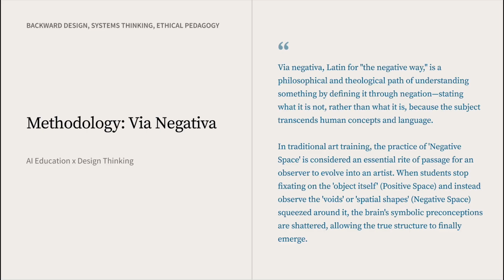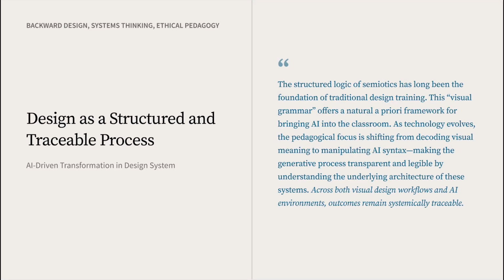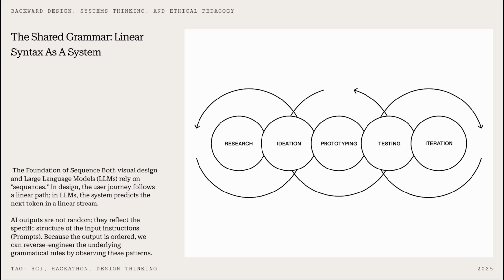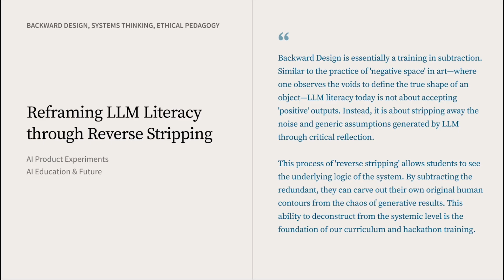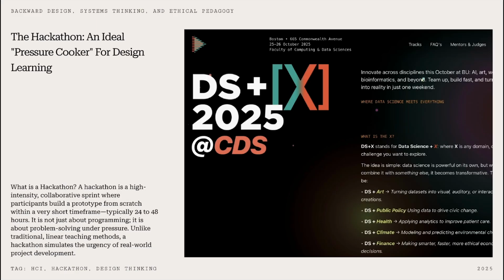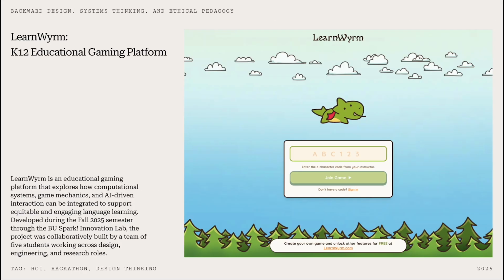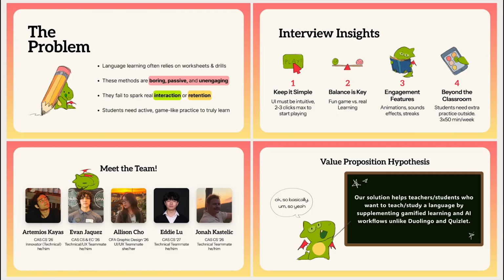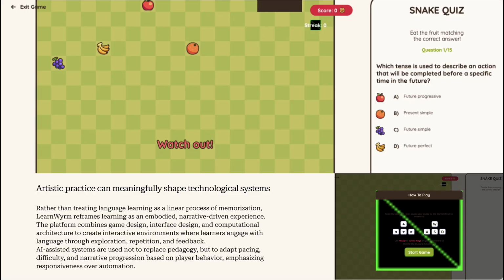Backward by Design: Reframing AI Literacy through Systems Thinking and Critique Pedagogy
Lingyi Kong
Adjunct Professor
Parsons School of Design